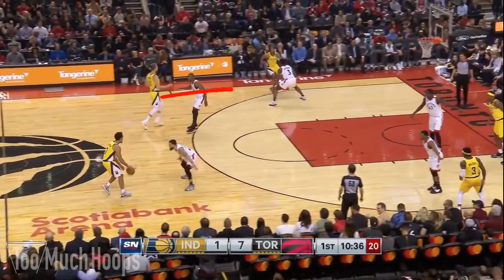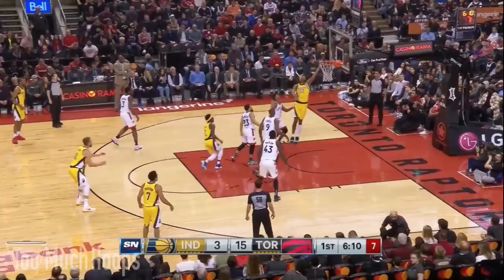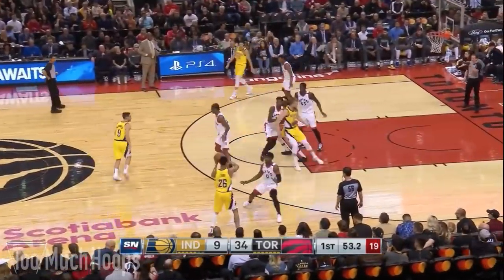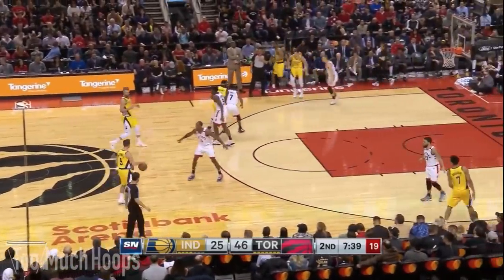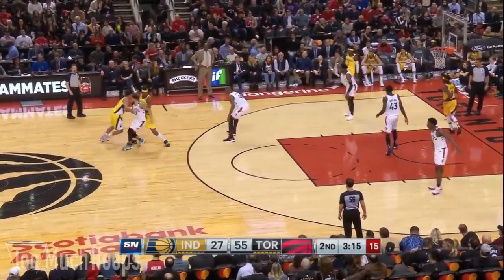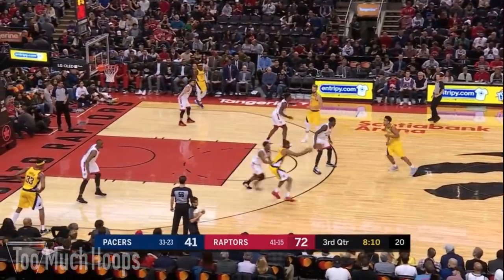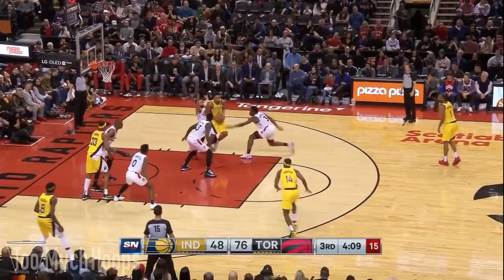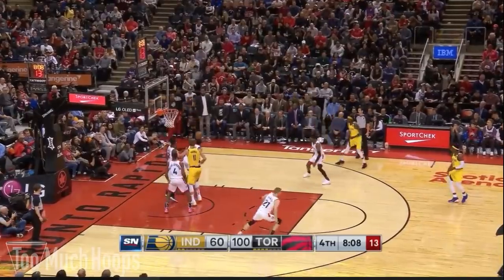Toronto Raptors ALL-DEFENSE Breakdown: How Toronto got their biggest win ever (46 pts) vs the Pacers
The Raptors blew the Pacers out of the water in this one, outscoring them by 22 in the first quarter and never letting up for a second. They proceeded to build the lead with elite defense from pretty much everyone on the court. OG had some killer possessions that just destroyed the Pacers, and it seemed like Fred or Lowry had a deflection on almost every trip down the floor.

Want to support me so I can keep making content like this? I am now a Brave verified creator! Check out the Brave browser, with built-in adblocking and privacy control! It's a quality browser, and you get user tokens just for your usual browsing, that you can donate to content creators like me!